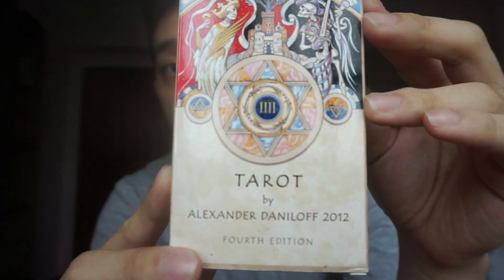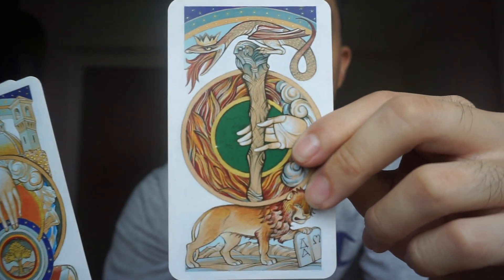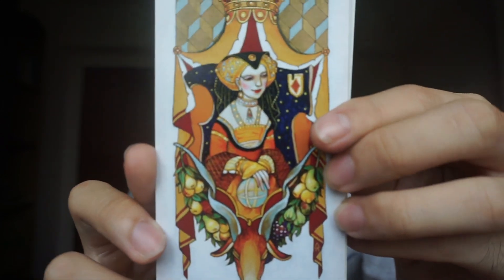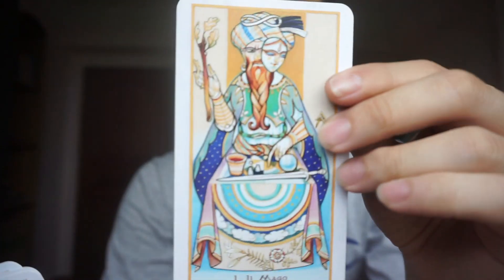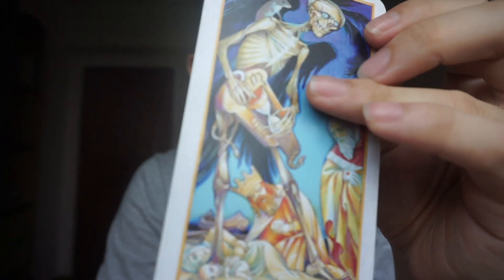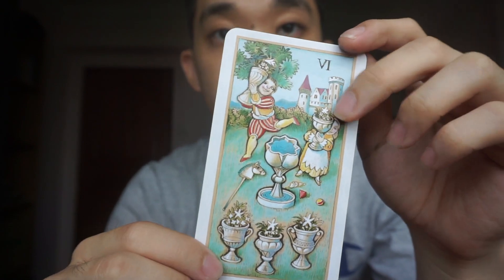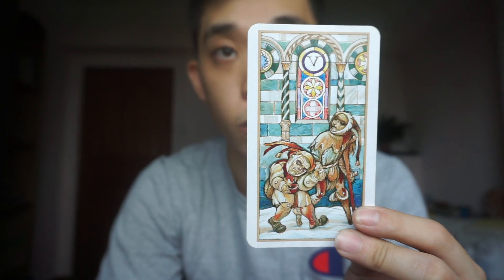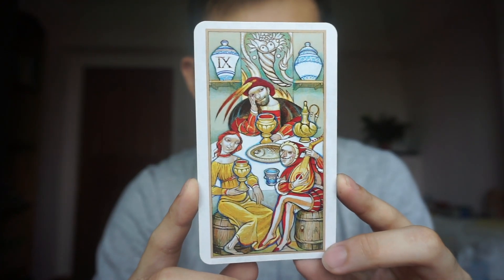Review: Daniloff Tarot 4th Edition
I've been using this deck for a while, so I thought it is a good time to do a review.